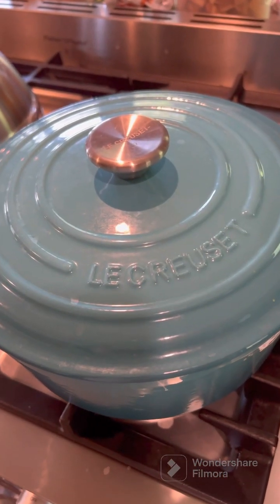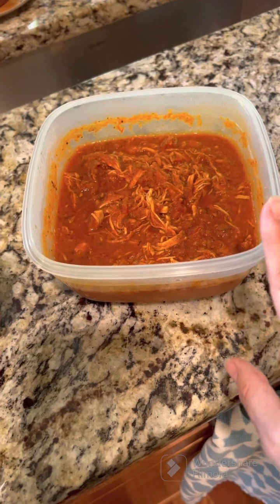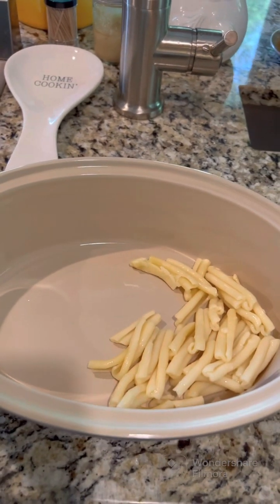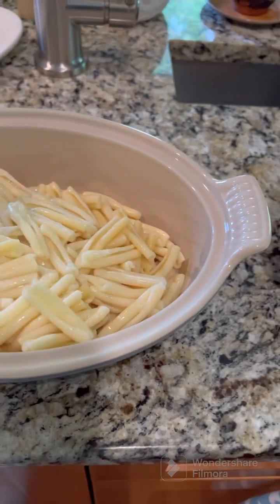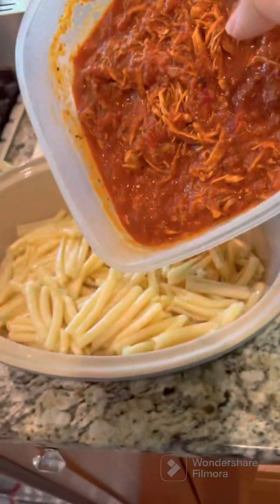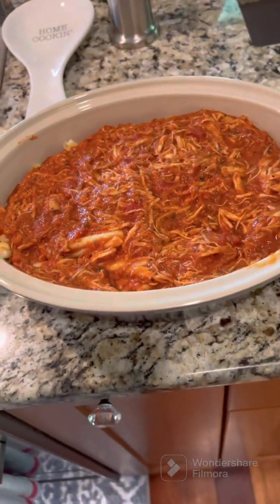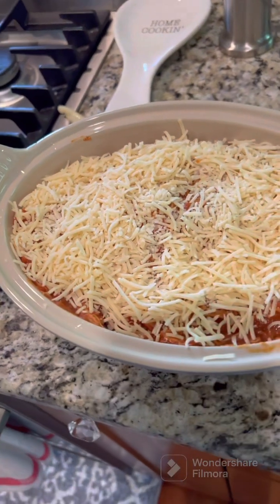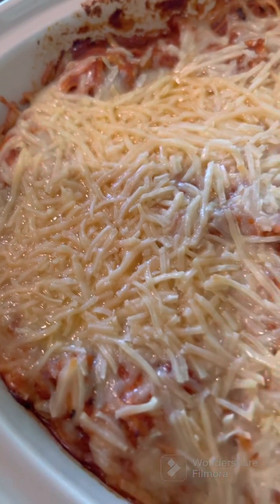Easy Parmesan Chicken Casserole